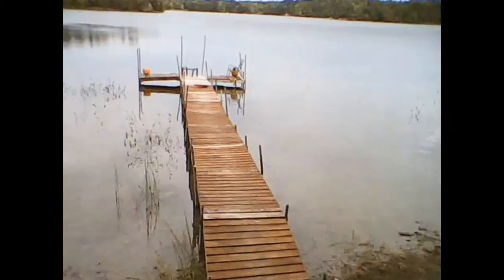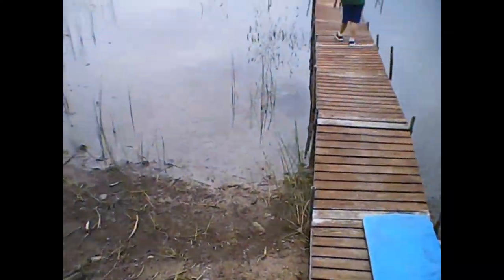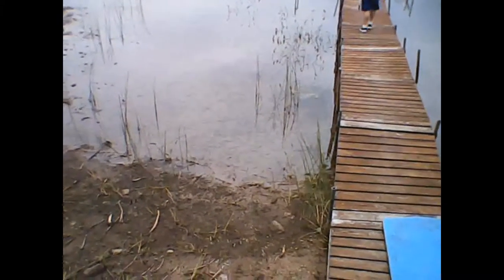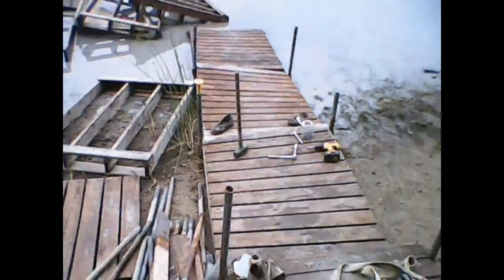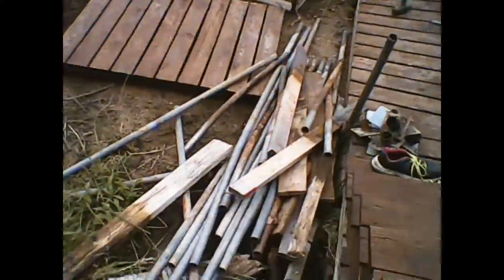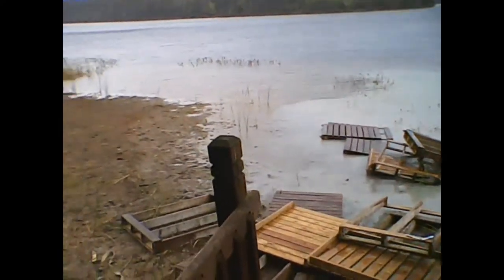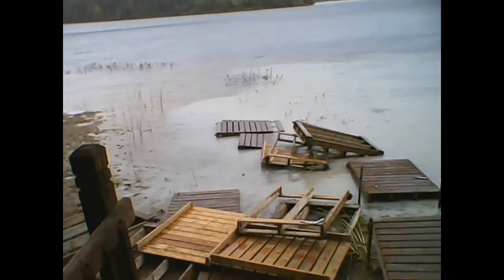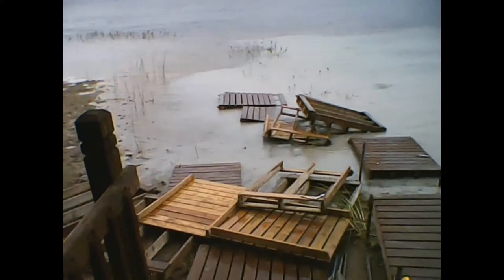Mr. Nobody Vlog 6: Dock disassembly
Me, Ms. Nobody and her father disassemble a dock at Moon lake.
Time it took to complete: 5 hrs 36 minutes.